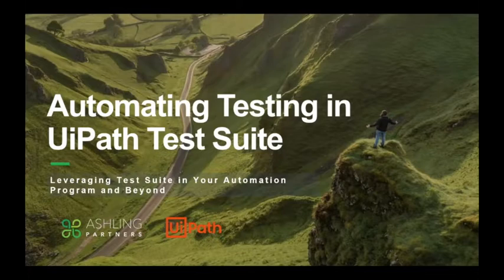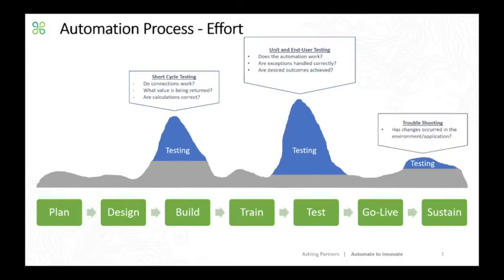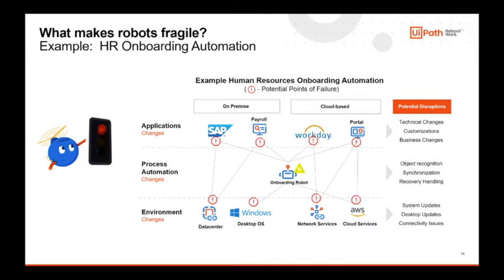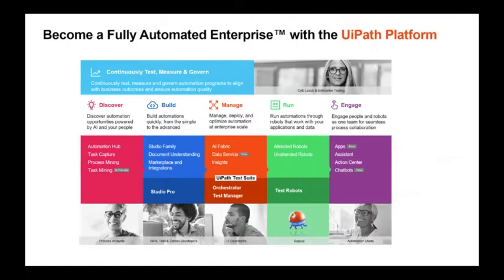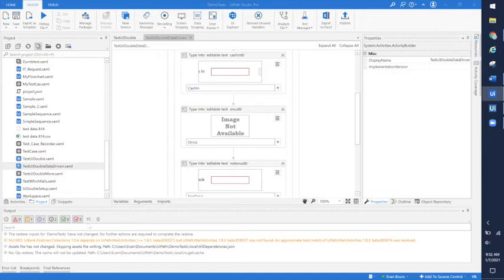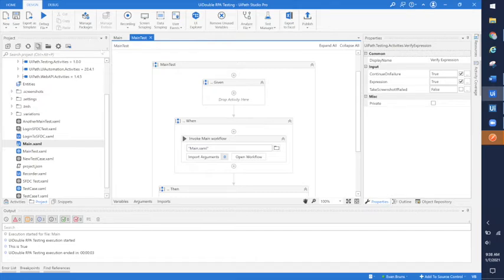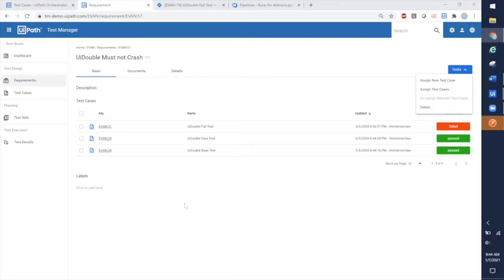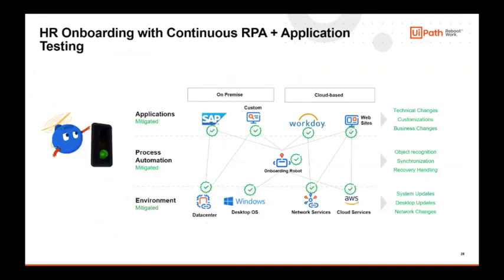UiPath – Leveraging Test Suite in Your Automation Program and Beyond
UiPath Test Suite combines the world’s leading Robotic Process Automation (RPA) technology with best-of-breed testing capabilities to sustainably accelerate scaling through proactive testing, cross-enterprise collaboration, and a consistent approach to create and deploy automations.  Test Suite benefits practitioners who create automations and stakeholders who depend on automations, including transformation leaders, business users, customers, and partners.  Join Ashling Partners and UiPath for an in depth look at how UiPath Test Suite can help your organization on their Automation Journey!

Evan Bruns, Senior Presales Engineer at UiPath Evan has worked at UiPath for two years, and is currently the Test Suite SME for the West Coast. Before joining UiPath, he worked as a software implementer, working closely with an automated test team.

Matt Holitza, Product Marketing Lead, UiPath Test Suite Matt Holitza has worked at UiPath for two years and is currently the global Test Suite marketing lead. Matt spent the first ten years of his career as a manager of a test automation team.

Kevin Huggard, Vice President of Intelligent Automation at Ashling Partners. Kevin has worked at Ashling Partners for two years and is currently Principal Solutions Architect for global clients. Before joining Ashling Partners, Kevin lead process optimization and automation teams for the last fifteen years in staffing, banking, and manufacturing industries.